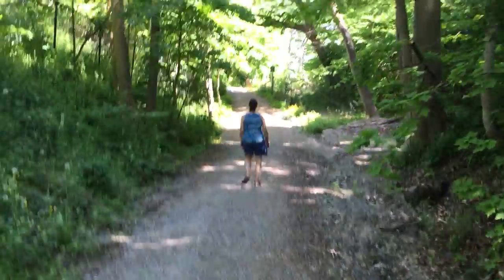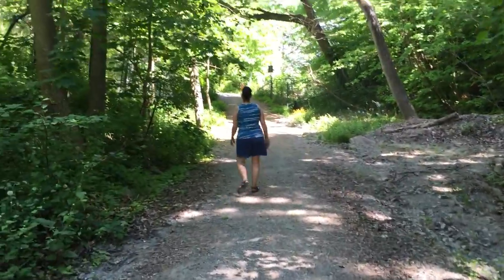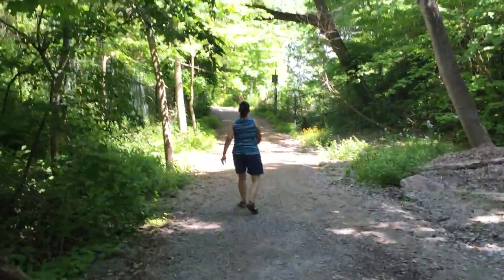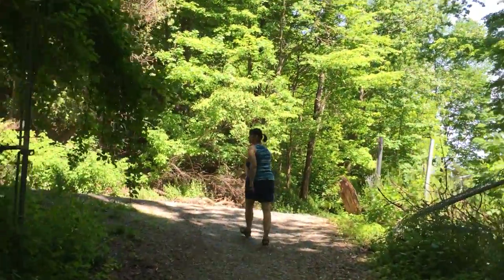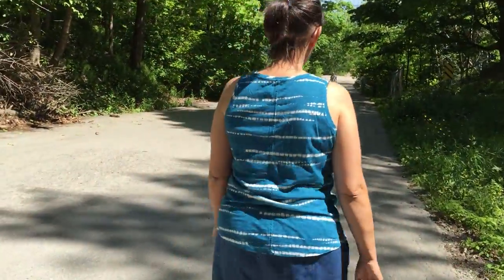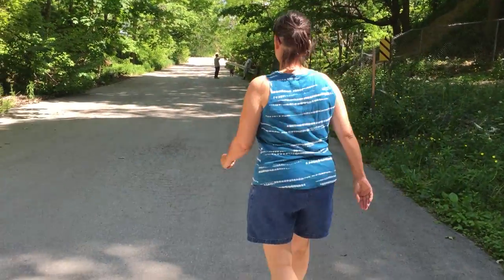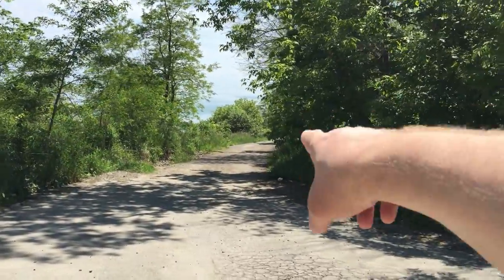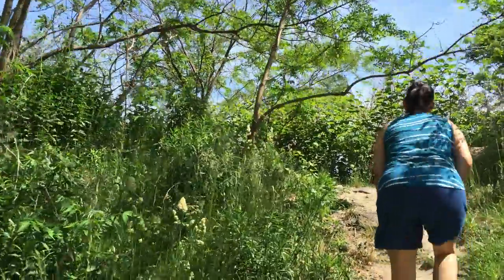Down the path then down the road to the bottom of the bluffs